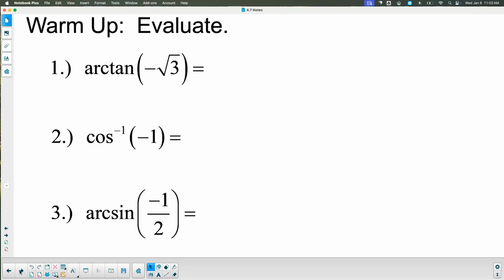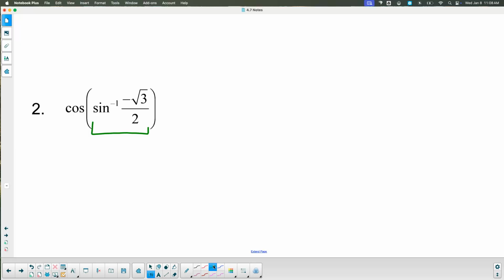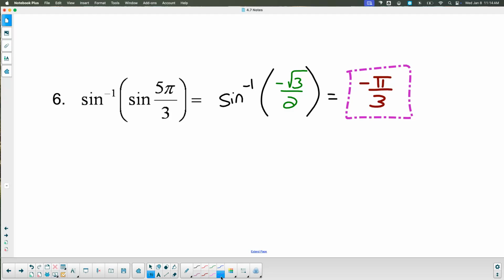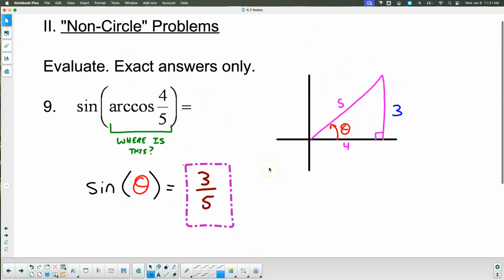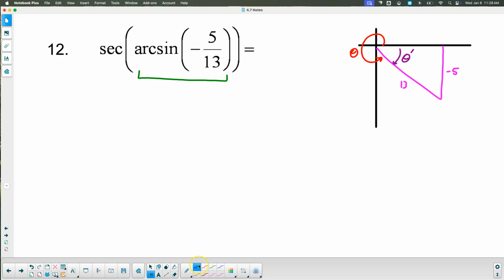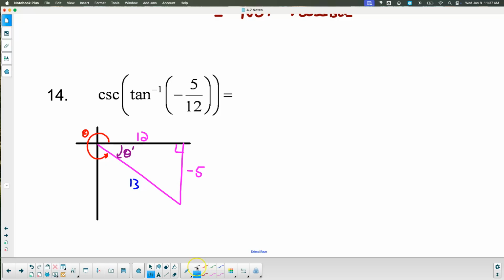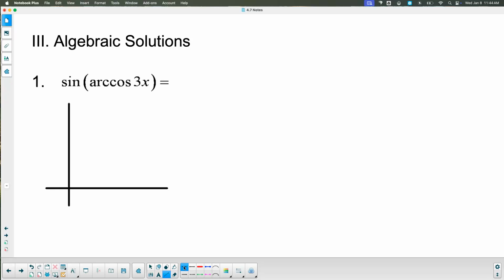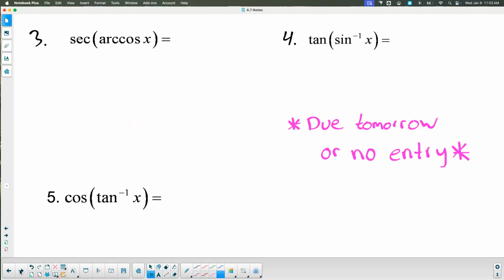Jan. 8 - 4.7 Notes Day Four